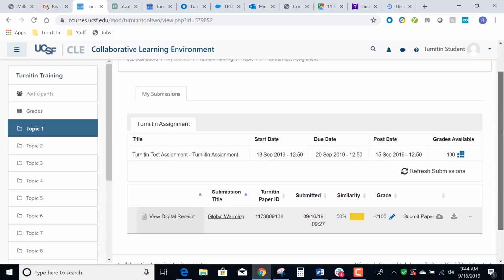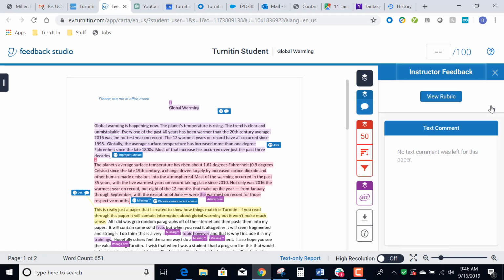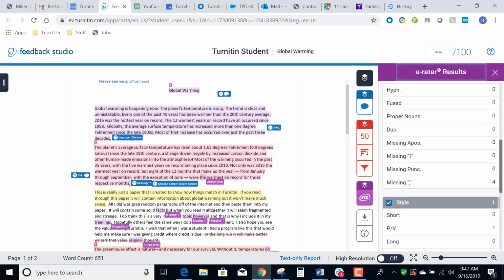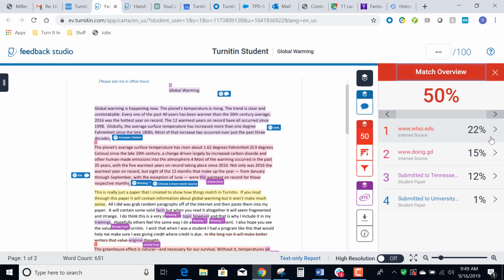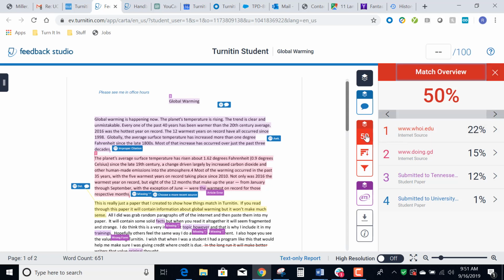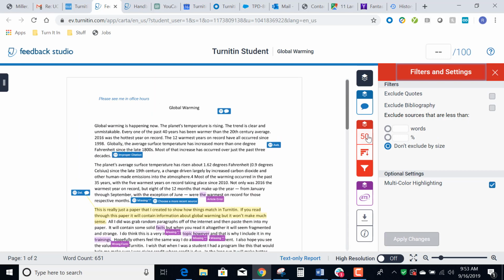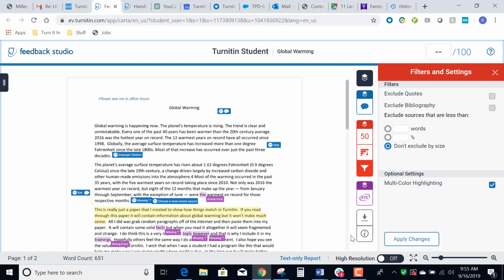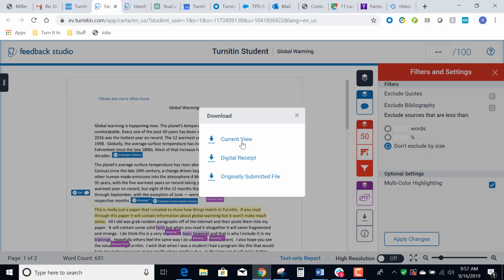How to access the Similarity Report - Student